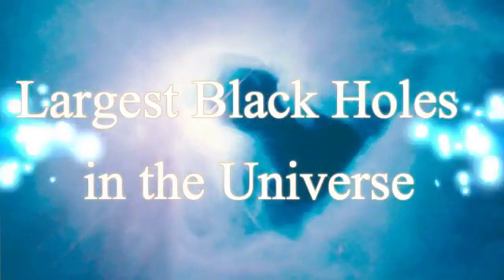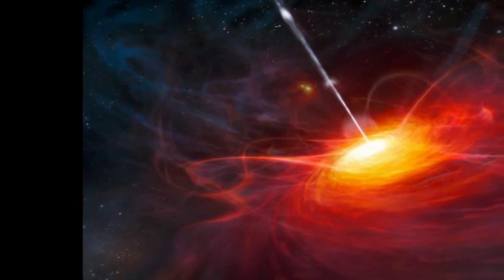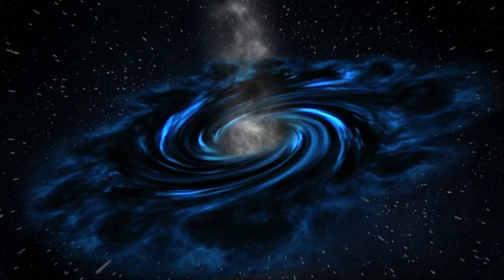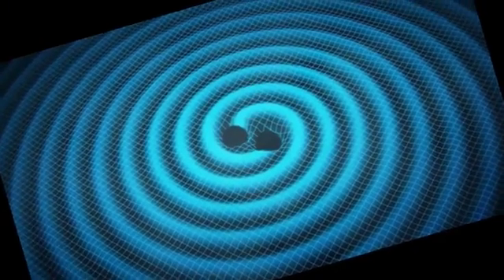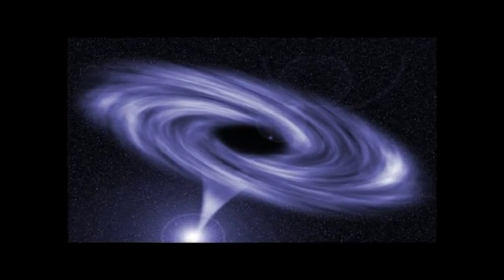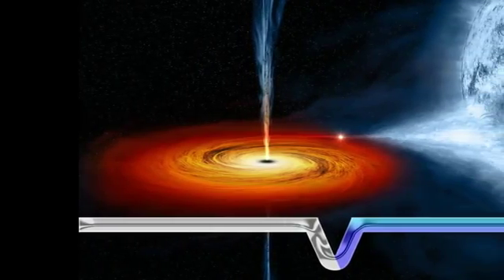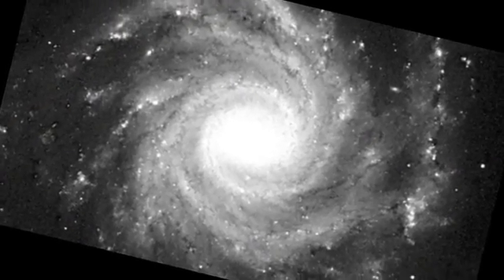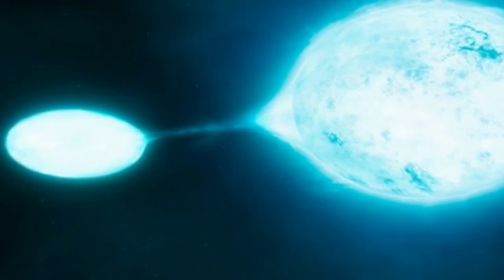Largest Black Holes in the Universe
A supermassive black hole (SMBH) is the largest type of black hole, on the order of hundreds of thousands to billions of solar masses (M☉), and is found in the center of almost all massive galaxies. Unambiguous dynamical evidence for SMBHs exists only in a handful of galaxies; these include the Milky Way, the Local Group galaxies M31 and M32, and a few galaxies beyond the Local Group, e.g. NGC 4395. In these galaxies, the mean square (or root mean square) velocities of the stars or gas rises as ~1/r near the center, indicating a central point mass. In all other galaxies observed to date, the rms velocities are flat, or even falling, toward the center, making it impossible to state with certainty that a supermassive black hole is present.Nevertheless, it is commonly accepted that the center of nearly every galaxy contains a supermassive black hole. The reason for this assumption is the M-sigma relation, a tight (low scatter) relation between the mass of the hole in the ~10 galaxies with secure detections, and the velocity dispersion of the stars in the bulges of those galaxies. This correlation, although based on just a handful of galaxies, suggests to many astronomers a strong connection between the formation of the black hole and the galaxy itself.

Although SMBHs are currently theorized to exist in almost all massive galaxies, more massive black holes are rare; with only less than a few dozen have been discovered to date. There is extreme difficulty in determining a mass of a particular SMBH, and so they still remain in the field of open research. SMBHs with accurate masses are limited only to galaxies within the Laniakea Supercluster and to active galactic nuclei.

Another problem for this list is the method used in determining the mass. Such methods, such as broad emission-line reverberation mapping (BLRM), Doppler measurements, velocity dispersion, and the M-sigma relation have not yet been well established. Most of the time, the masses derived from the given methods contradict each other's values.

This list contains all black holes with known masses. Some objects in this list have two citations, like 3C 273; one from Bradley M. Peterson et al. using the BLRM method, and the other from Charles Nelson using [OIII]λ5007 value and velocity dispersion. Note that this list is very far from complete, as SDSS alone detected 200000 quasars, which may be likely the homes of billion-solar-mass black holes. In addition, there are several hundred citations for black hole measurements not yet included on this list. Despite this, the majority of well-known black holes above 1 billion M☉ are shown. Messier galaxies with precisely known black holes are all included